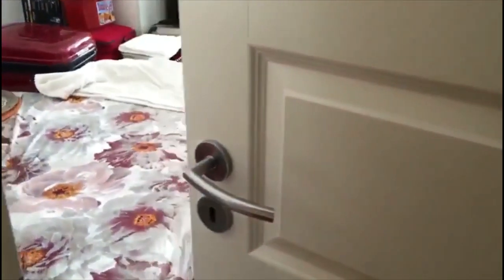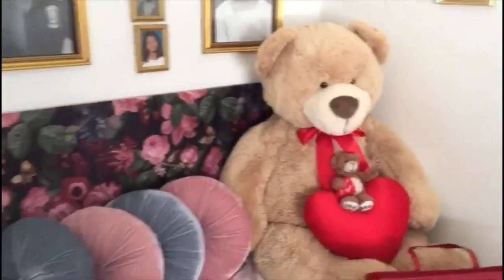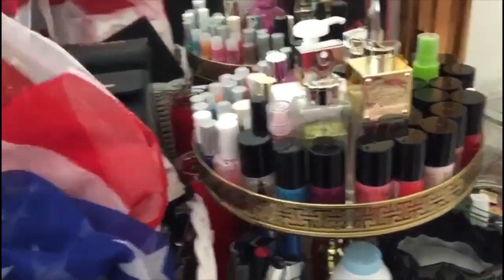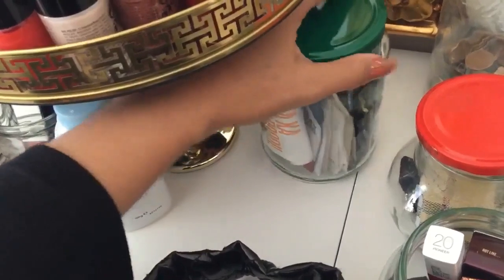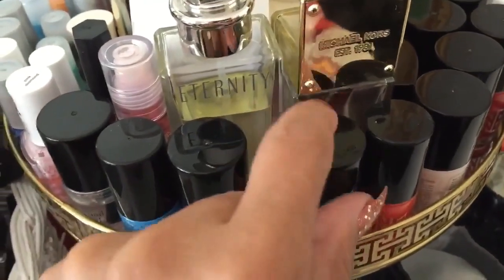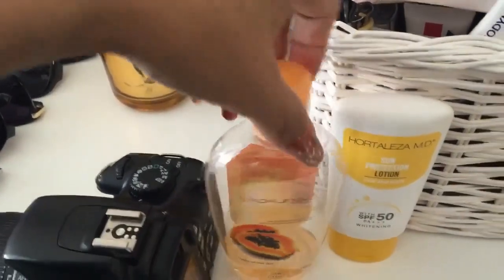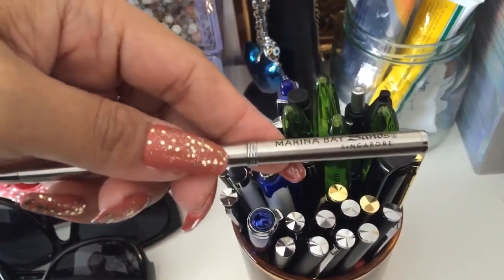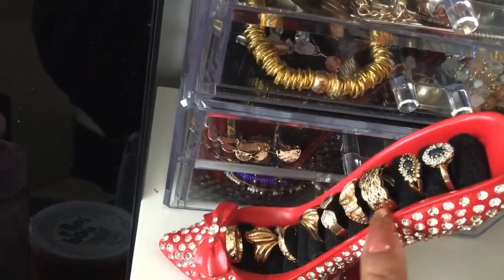WHAT'S IN ROOM???